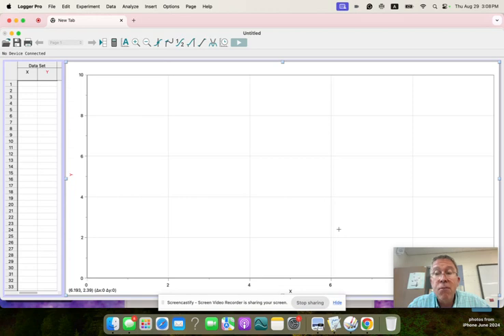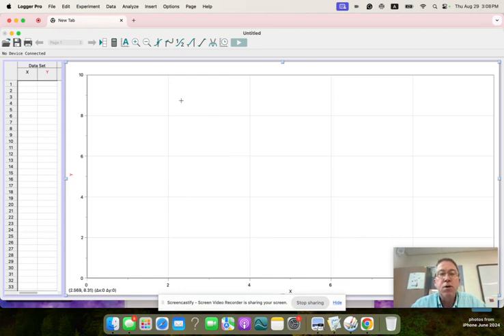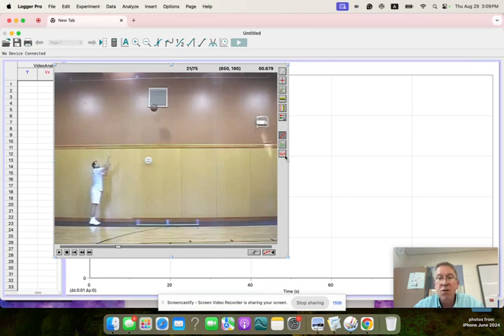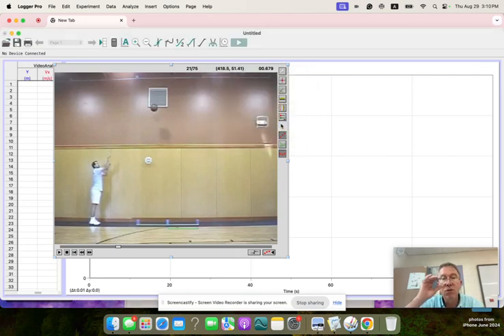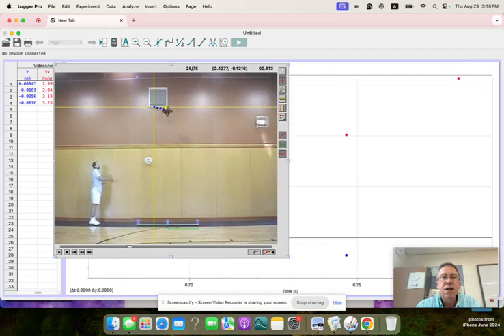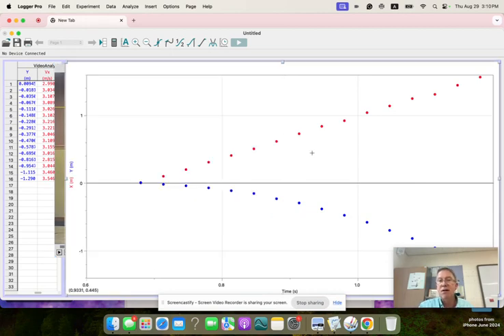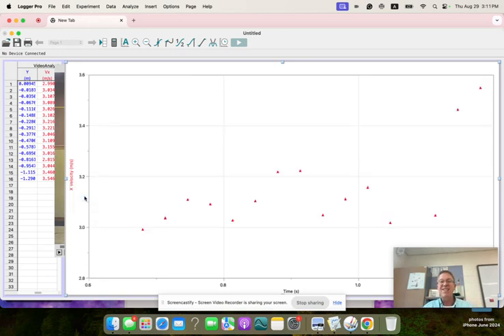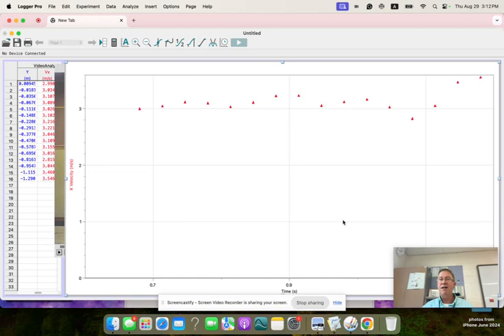Using Logger Pro's Video Analysis Features